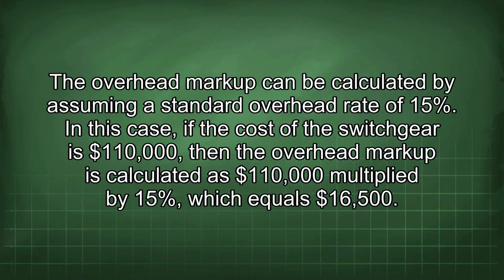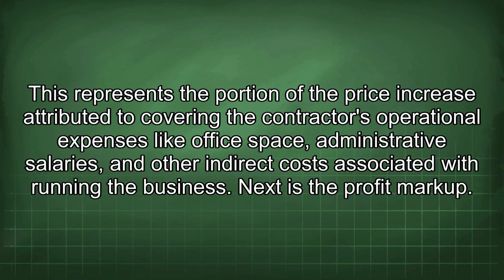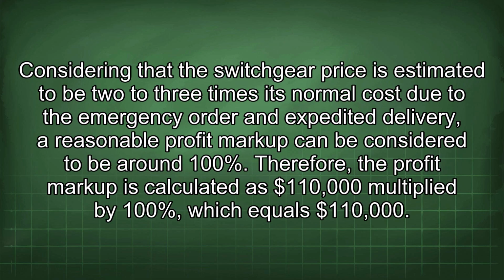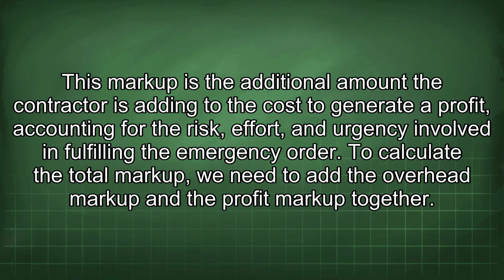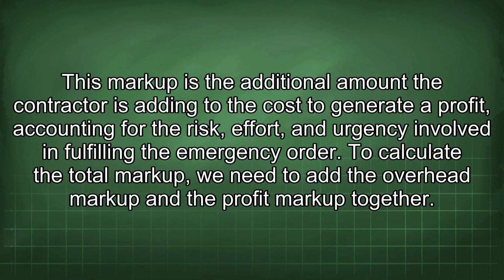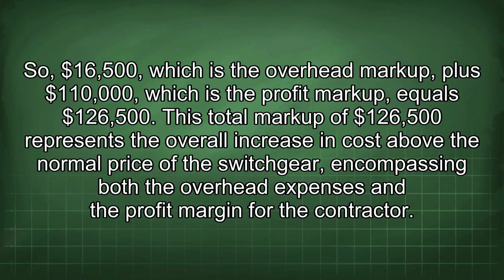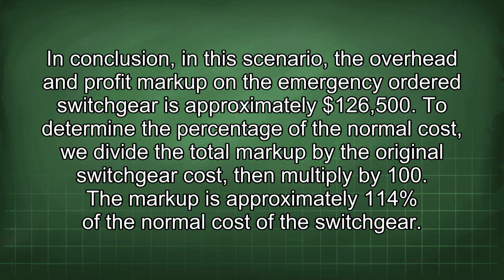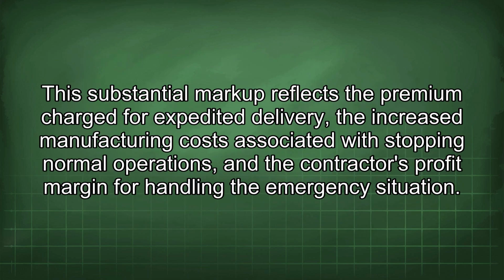Emergency Switchgear Cost Overhead and Profit Analysis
Analyzing overhead and profit markup for emergency ordered switchgear. Understand the cost implications of expedited delivery and manufacturing changes. Learn how to calculate total markup in this situation.